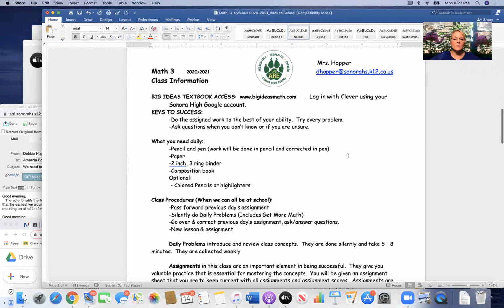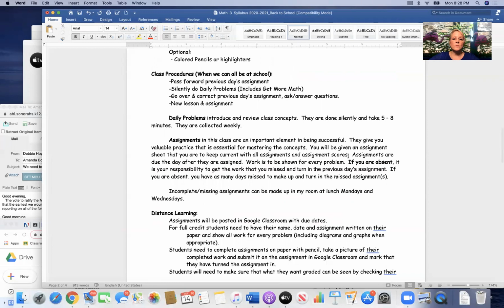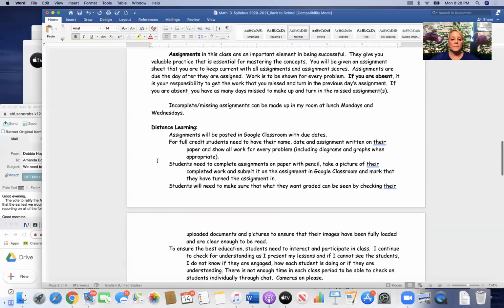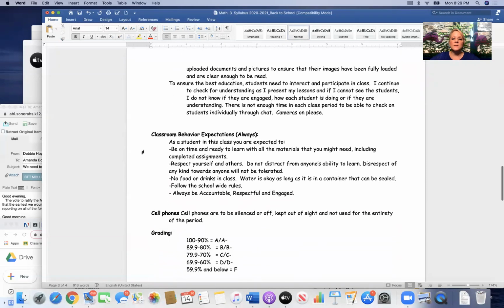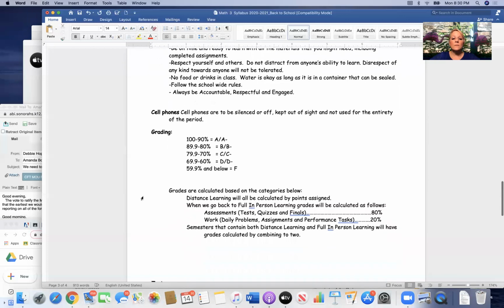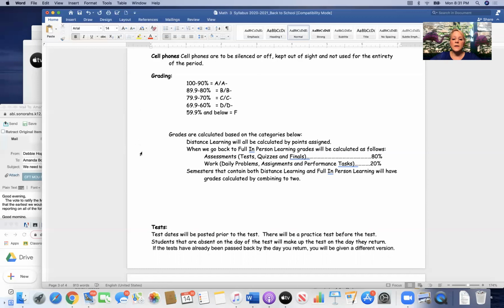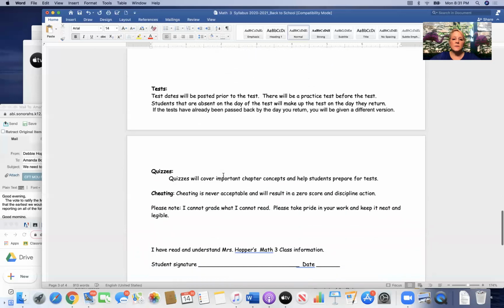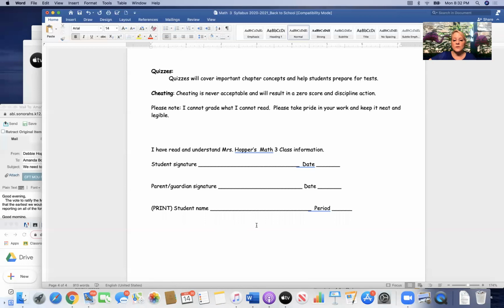Mrs Hopper Math 3 Back to School